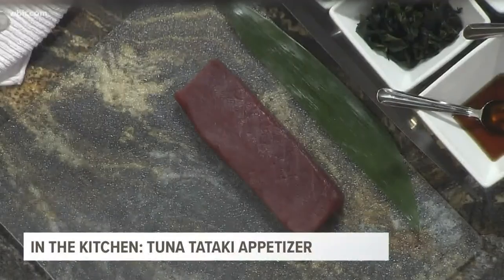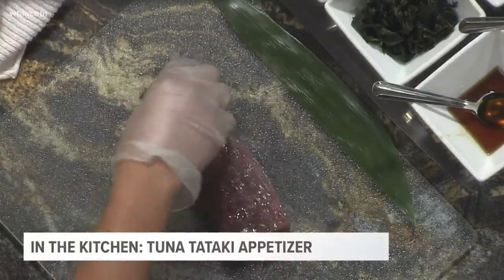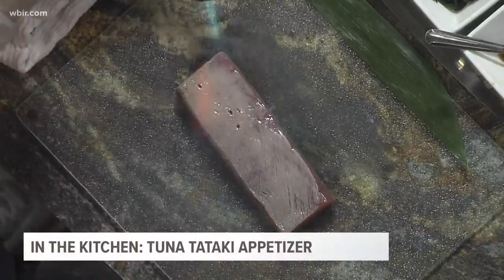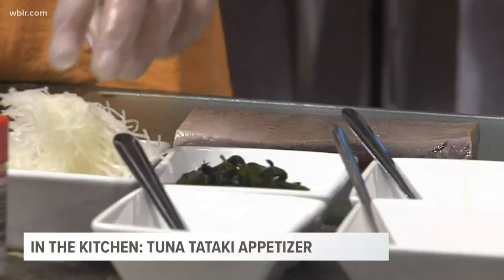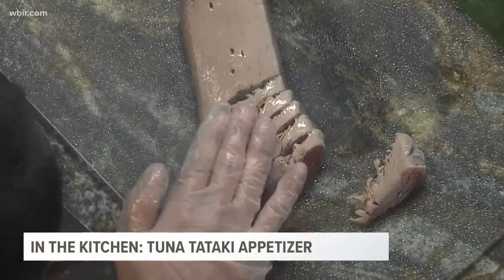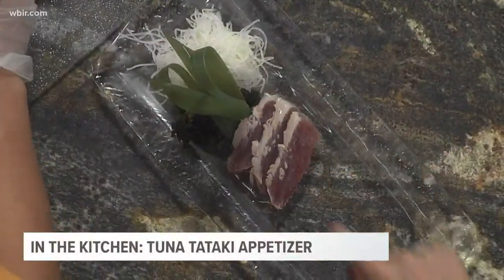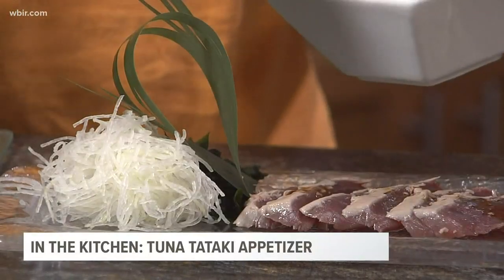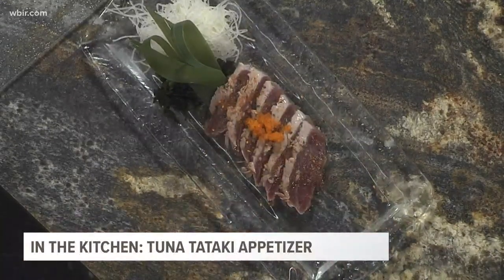In the Kitchen: Tomo Poke Bowl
Patrick Rathida joins us from Tomo Poke Bowl to make a tuna tataki appetizer.